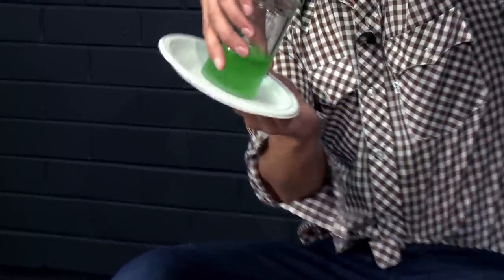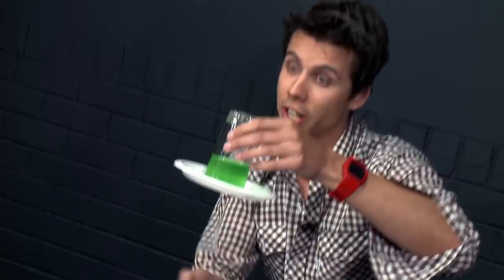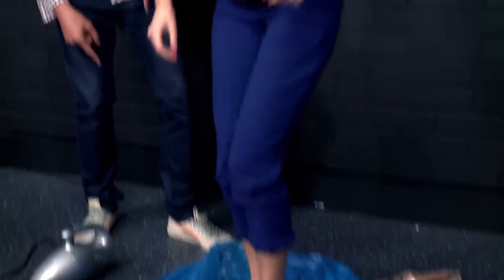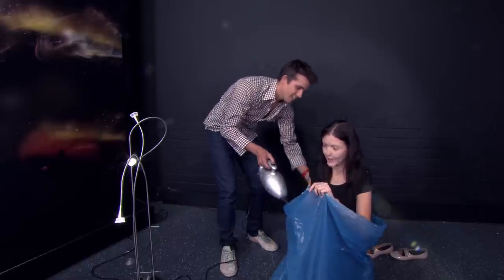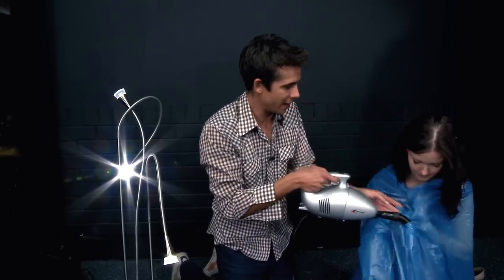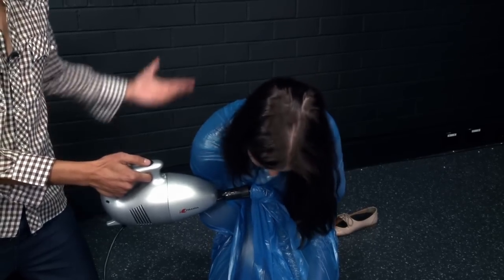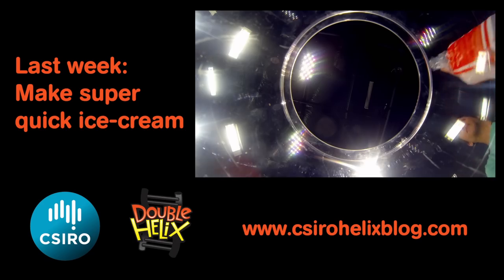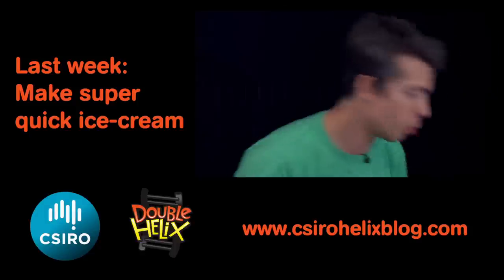There's no such thing as suction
We look at what creates 'suction'; air flow and areas of high and low pressure. When the ruler is broken, it is the pressure of air above the newspaper that holds the ruler down. There is about one kilogram of pressure above each square centimetre of newspaper. On a typical broadsheet this equates to around 5,000 kg pressing on the ruler.

How square centimetres do you think cover the garbage bag? If you consider that there is about one kilogram of pressure for each square centimetre of the garbage bag covering the person inside. It's not comfortable!